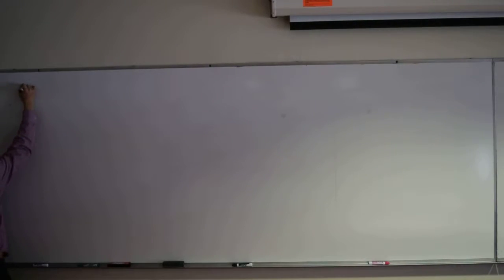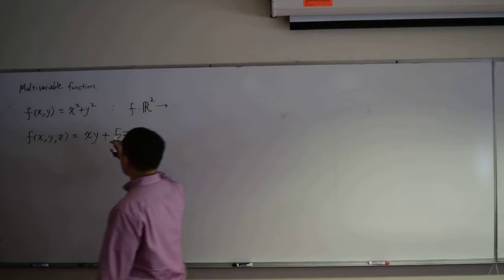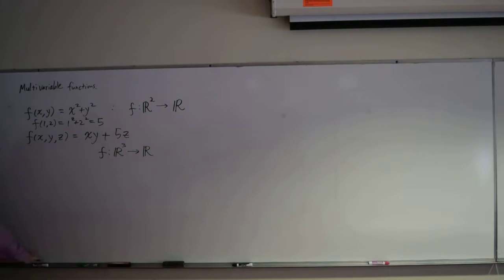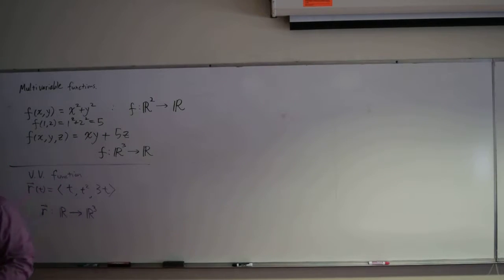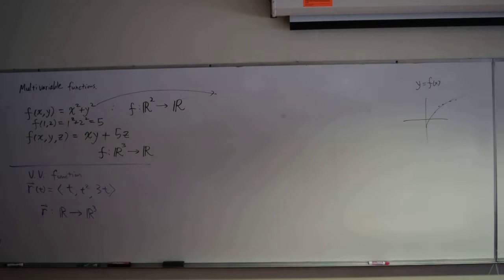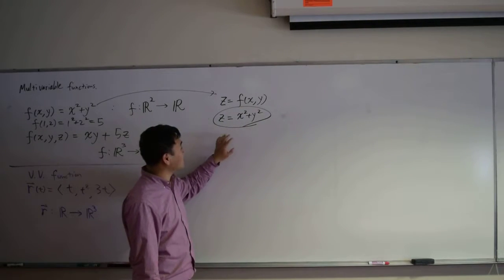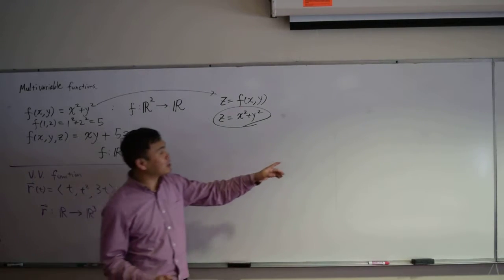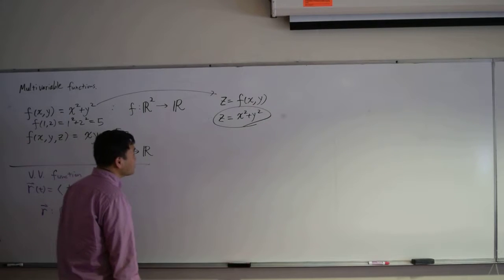Introduction to multivariable functions